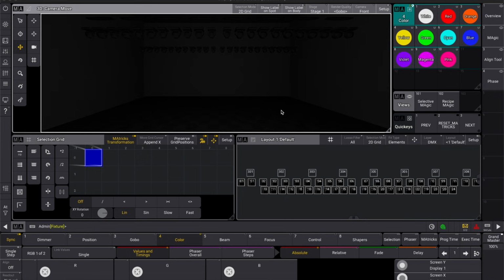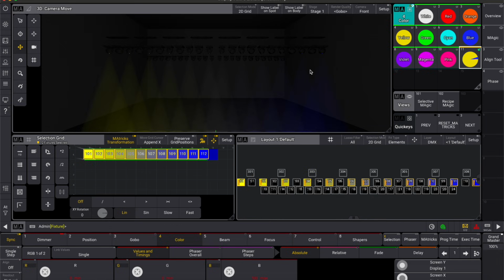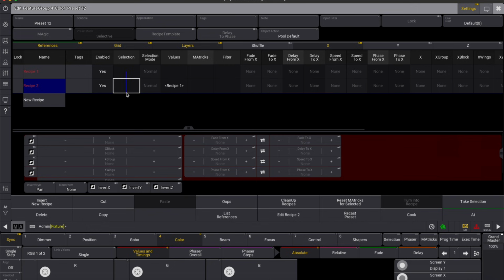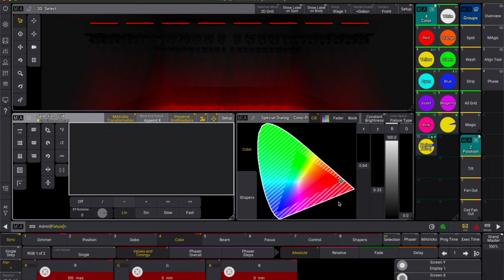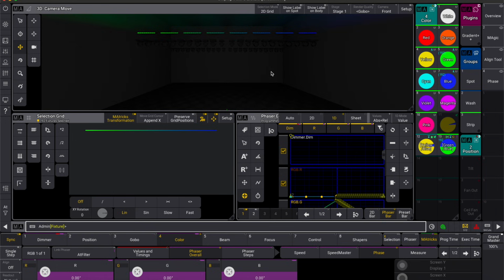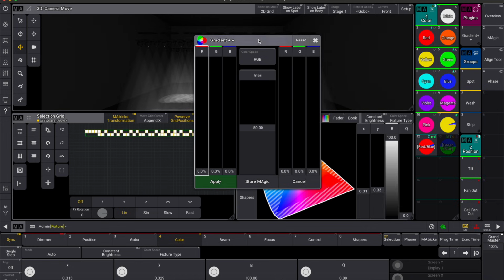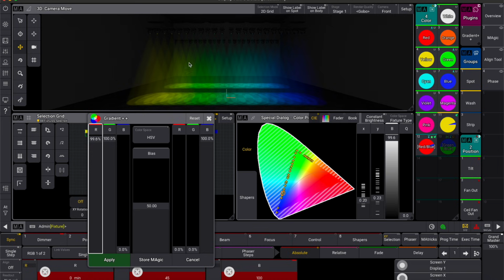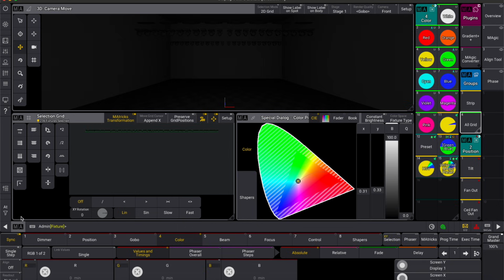ULTIMATE GUIDE to Gradients | grandMA3 Tutorial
Everything that I know about creating color gradients in grandMA3. Current software version is 2.3.2.0.

BIG thank you to @FromDarkToLighting for all the amazing MA3 Lua tutorials.

PROS & CONS:
MAgic Presets: Dynamic, but slow and limiting
Align Tool: Fast, but not dynamic
Phaser: Dynamic, but limiting
Gradient++ With Magic Converter: Fully dynamic, fast, and very customizable

Matt Wimpelberg: @mwlighting

TIMESTAMPS:
0:00 - Intro
1:03 - MAgic Preset Method
2:30 - Recipe Preset Method
5:00 - Align Tool Method
6:25 - Phaser Method
8:40 - Gradient Plugin
11:48 - MAgic Converter